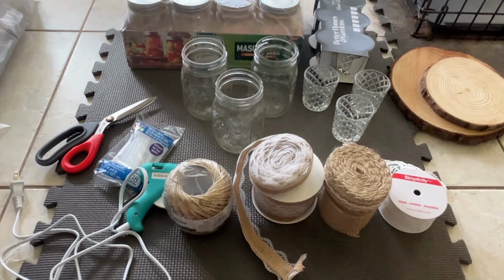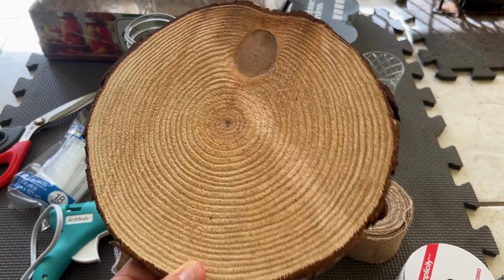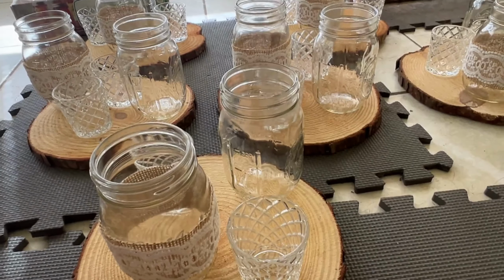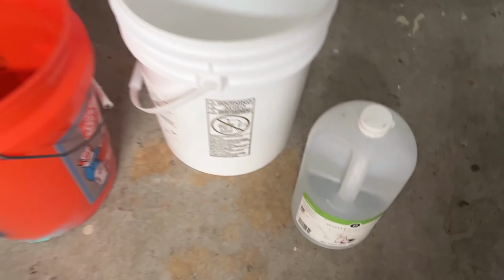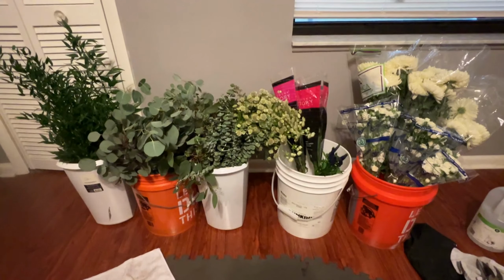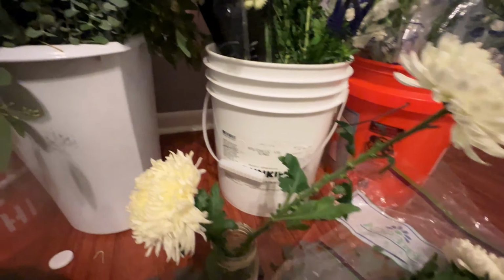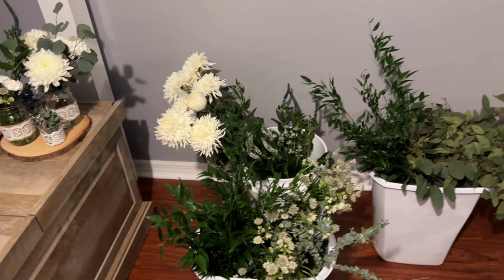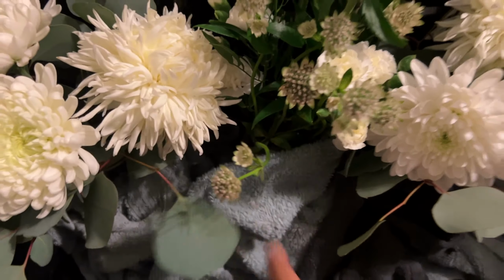Easy Wedding/Rehearsal Dinner Centerpieces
Easy DIY centerpieces for a Wedding Rehearsal Dinner. These flower arrangements can be recreated at your home and are perfect for almost any event.